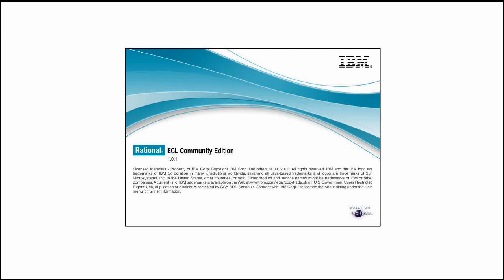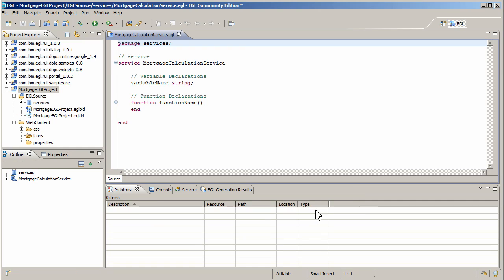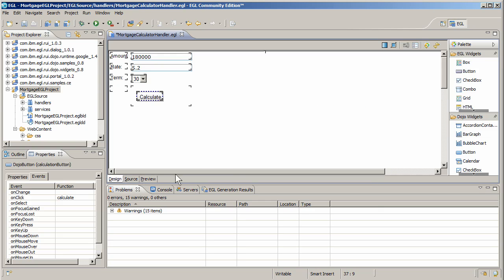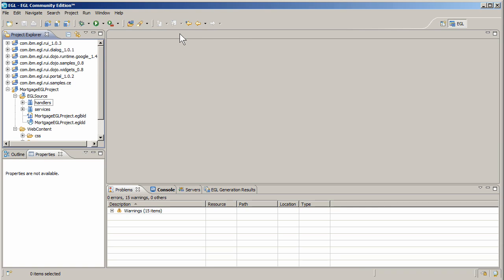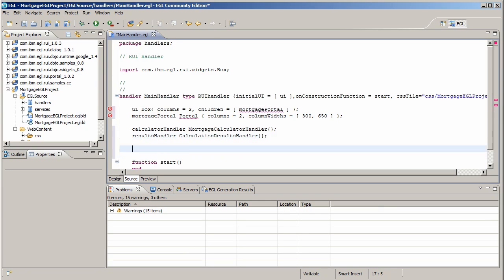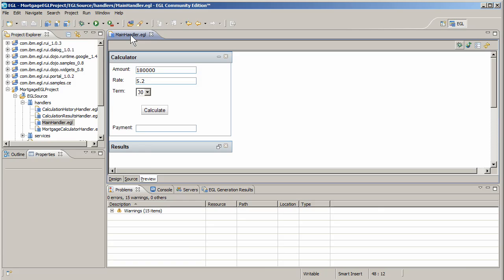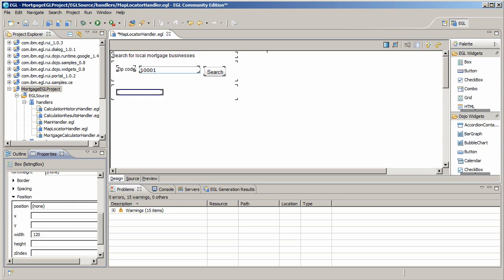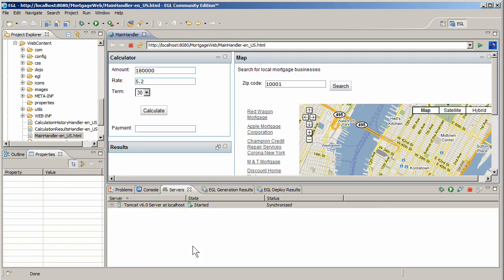Create a mortgage portal with EGL Rich UI